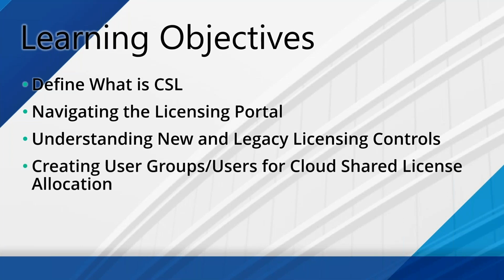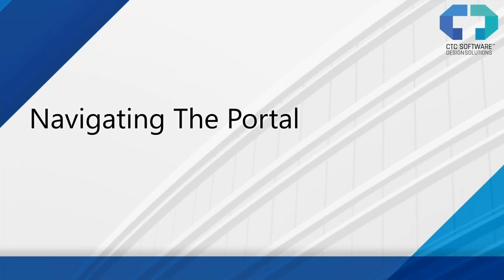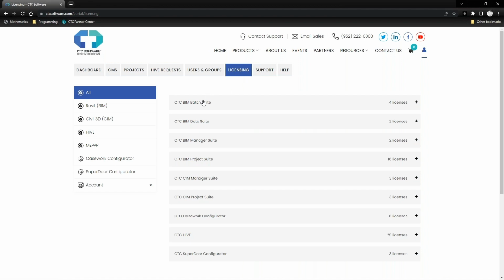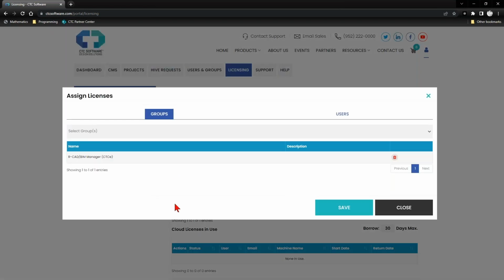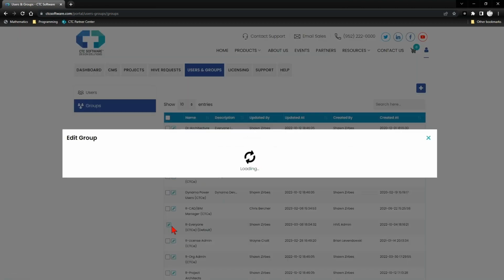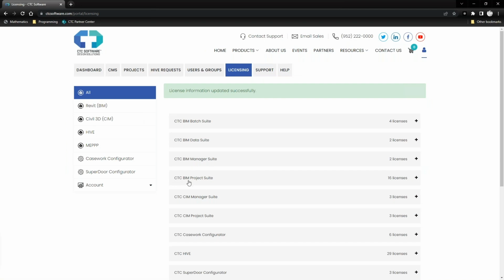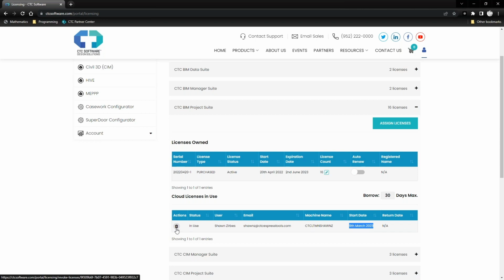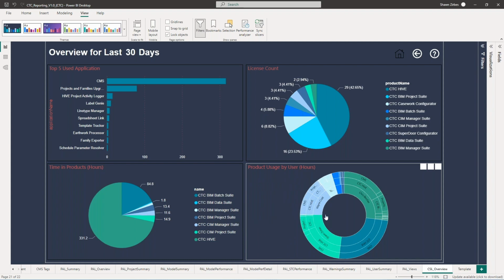Administering Cloud Shared Licensing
The new cloud shared licensing (CSL) feature of CTC's customer portal provides the ability to easily license all users, whether or not they have corporate network connectivity. It's analytics tools enable understanding how and when users are leveraging the efficiencies of CTC's products.  However, this environment must be administered to be certain the correct users are getting the correct licenses when needed.

In this webinar, we will cover all of the controls required to successfully administer the new cloud shared licensing available from CTC Software.

Objectives:
1.  Navigating license management in the customer portal
2.  Understanding legacy licensing controls
3.  Creating user groups/users for cloud shared license allocation
4.  Revoking licenses from active CSL users